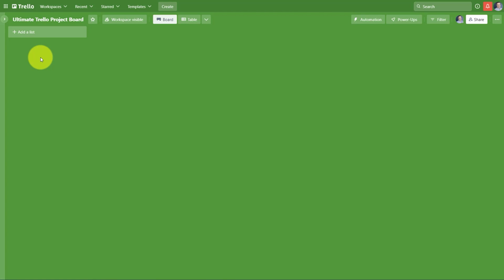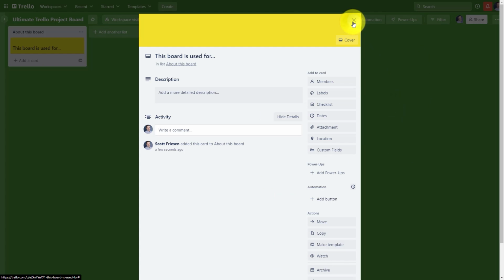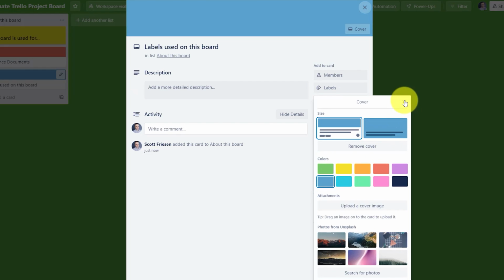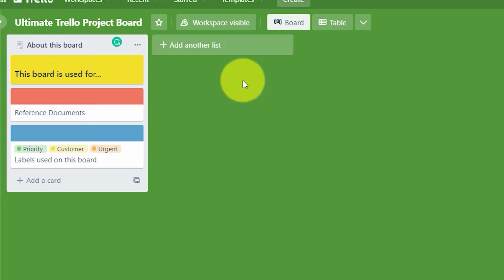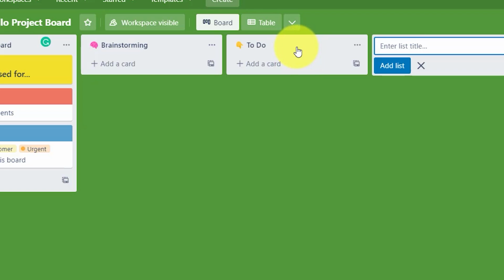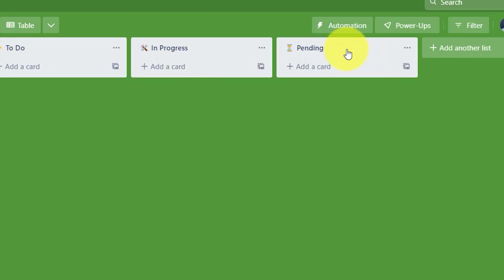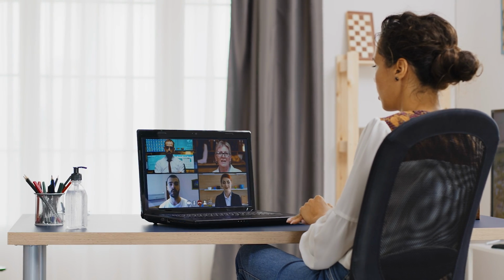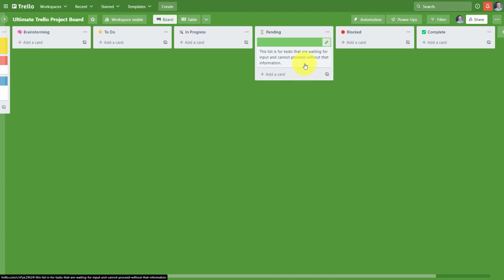Ultimate Trello Setup (You'll want to copy this board!)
Setting up the right lists for your Trello boards can be difficult. But there is a simple Trello setup that Scott Friesen has been using with his clients for years. In this video, he shows you how to set up your Trello board to take on any project and make it easier for you and your team to succeed!